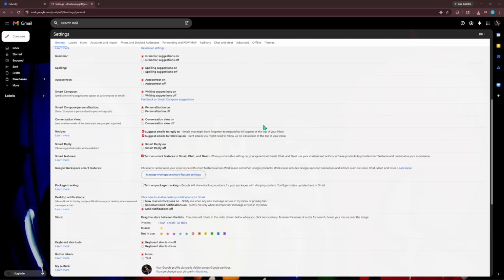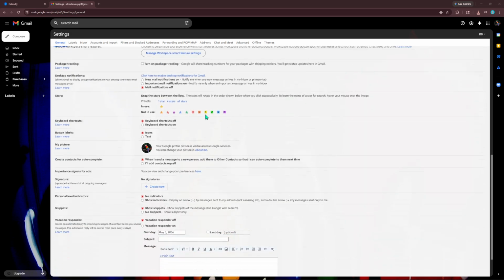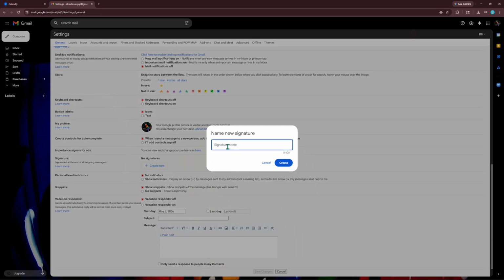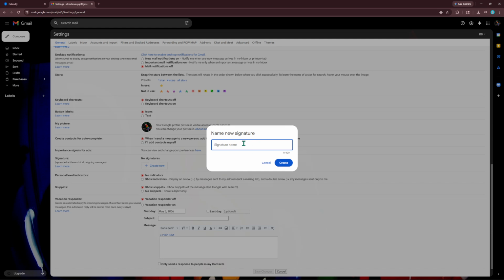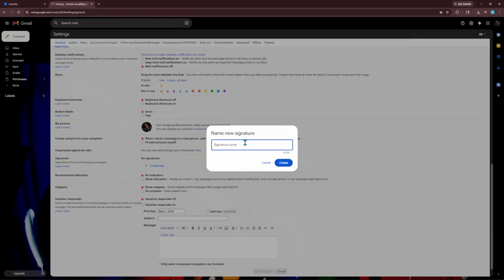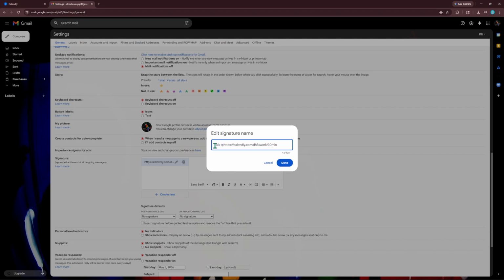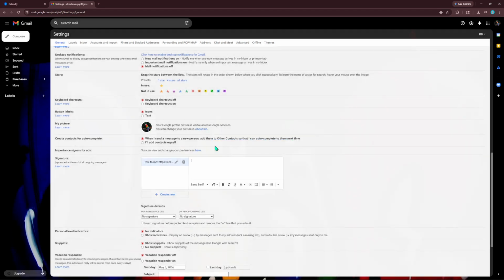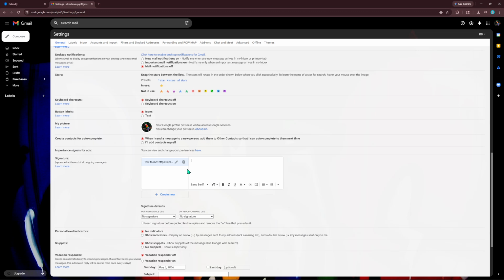How to Create a Gmail Signature With Calendly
In this video, I’ll show you how to create a Gmail signature with Calendly.

The method is very simple and clearly described in the video. By following all the steps, you’ll easily learn how to add your Calendly scheduling link to your Gmail signature so recipients can book meetings directly from your emails.